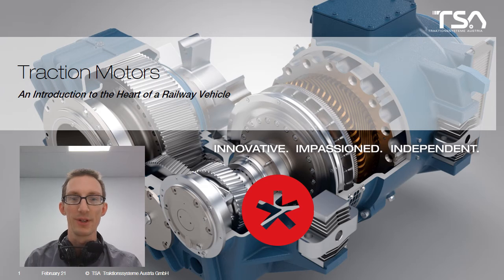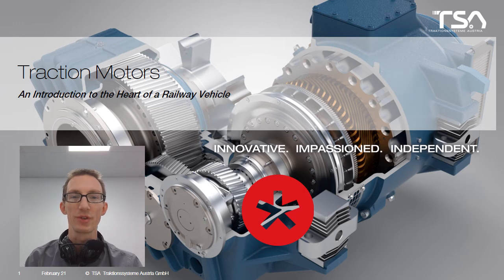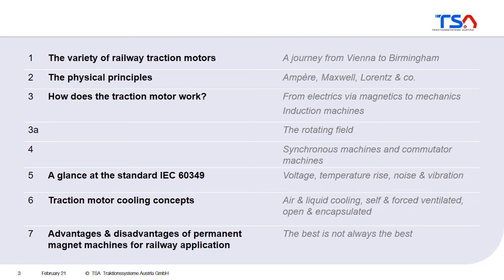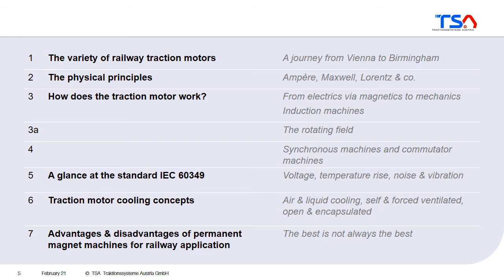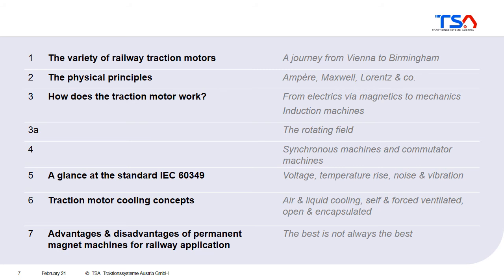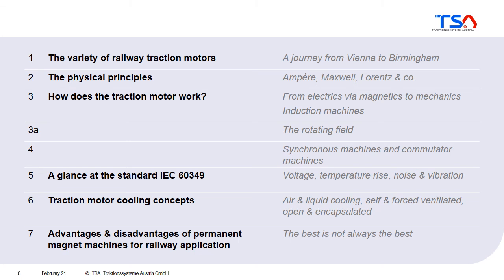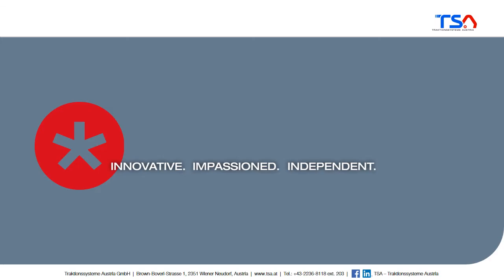Lecture Traction Motors - 00 - Introduction